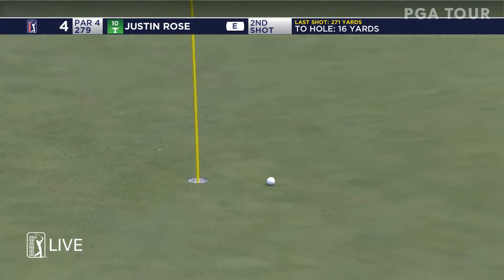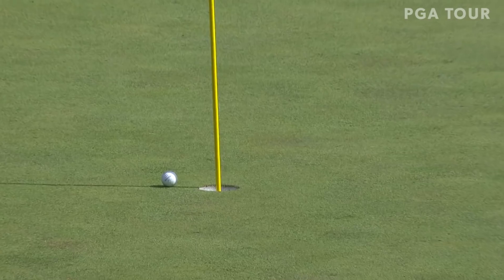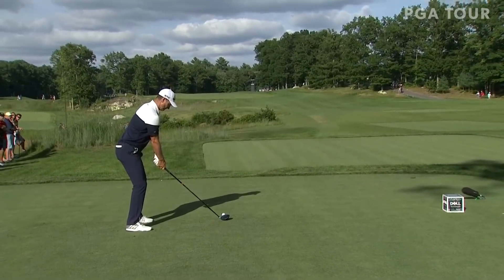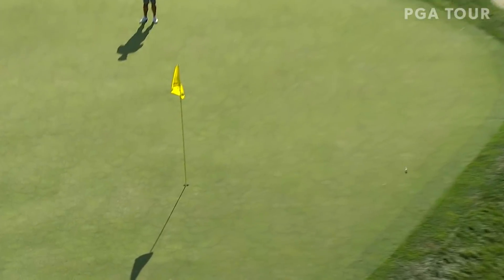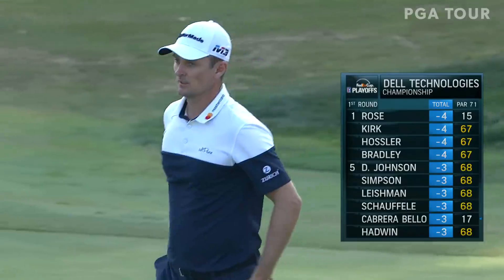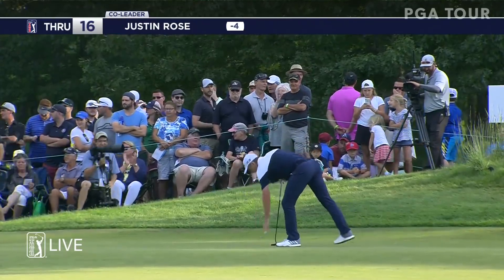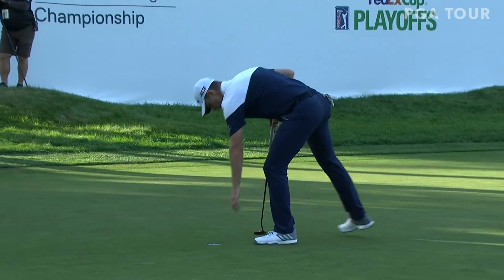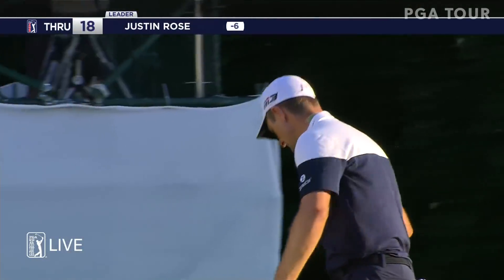Justin Rose’s Highlights | Round 1 | Dell Technologies 2018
In the opening round of the 2018 Dell Technologies Championship, Justin Rose got off to a great start and carded a 6-under 65 to take the solo lead over Russell Knox and Abraham Ancer heading into Saturday.

The Dell Technologies Championship takes place in Norton, MA. The 2018 tournament sees Tiger Woods and defending champion Justin Thomas Return to TPC Boston. In 2017, he won by three strokes over his good friend Jordan Spieth.